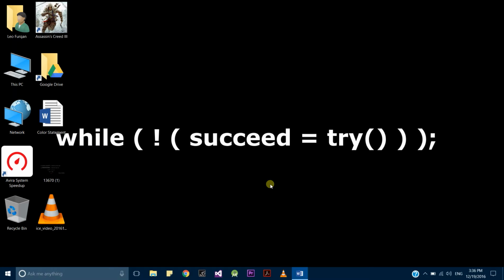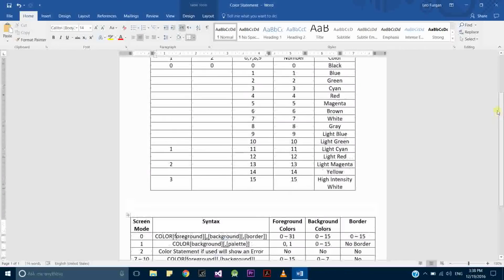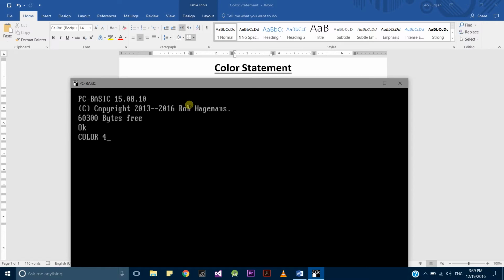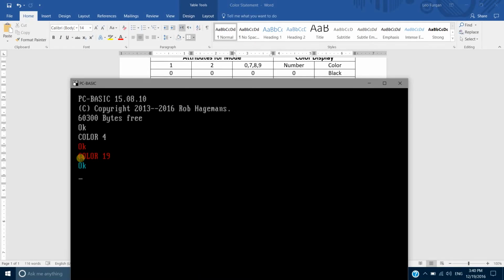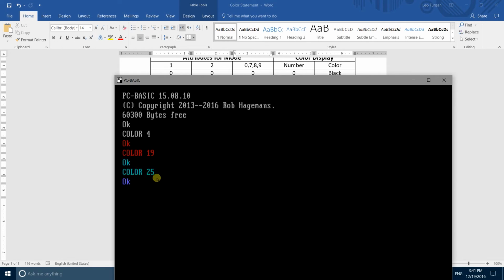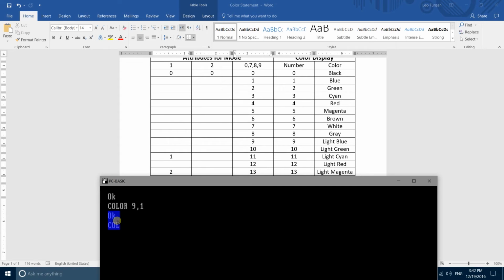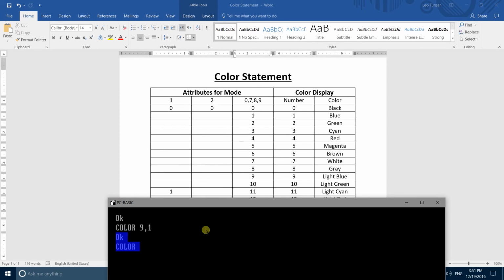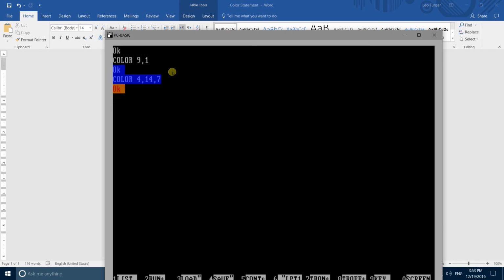Graphics in BASIC # 3 Color (Screen 0)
This tutorial is # 3 on graphics in BASIC. In this tutorial i have discussed about color statement in screen 0